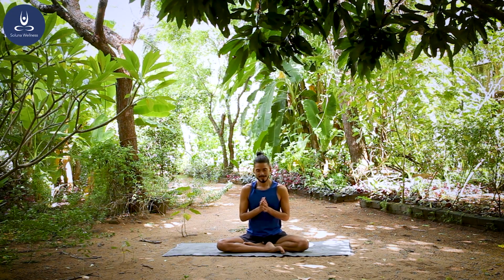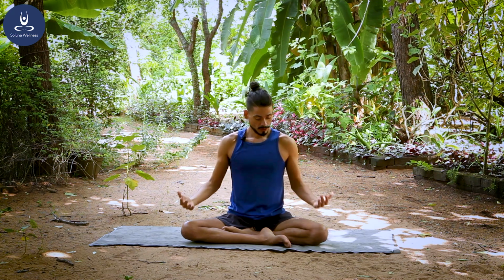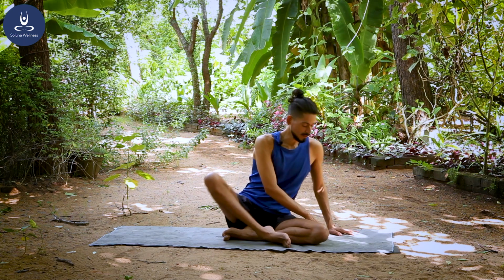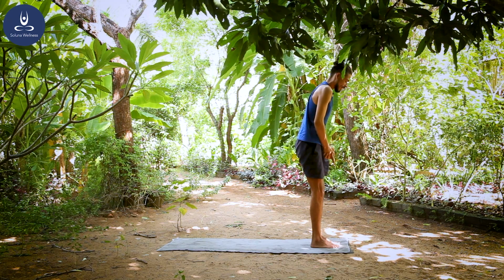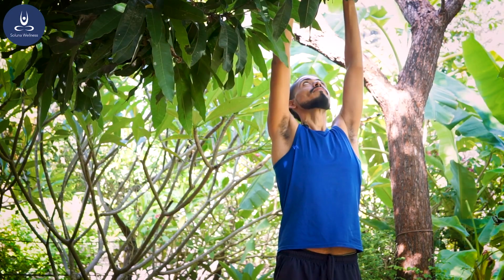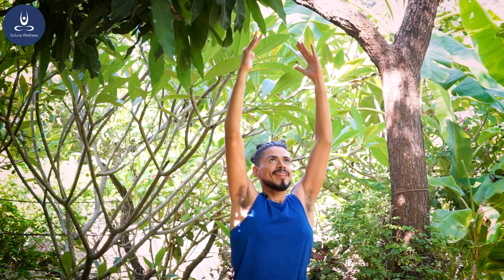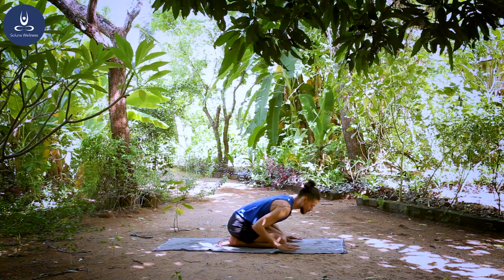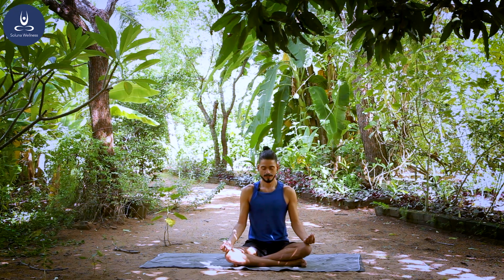Day 6 Third Eye: Kriya Yoga for the Mind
We're going to focus on our Ajna chakra, which is our third eye.  This is our higher center of intuition and internal as well as spiritual guidance.  It is associated with the cooling energy of the moon.  In Ayurvedic medicine, this is considered a marma point.  When the center of the forehead is stimulated, concentration and focus improve, as well as rest and comfort.